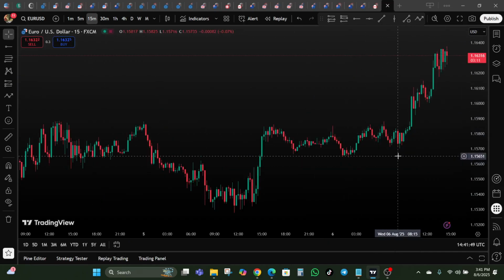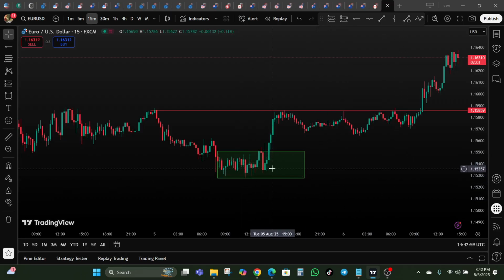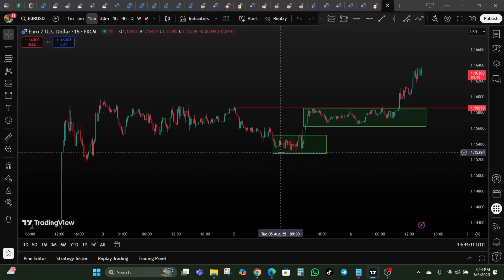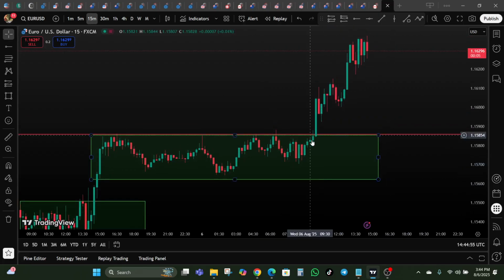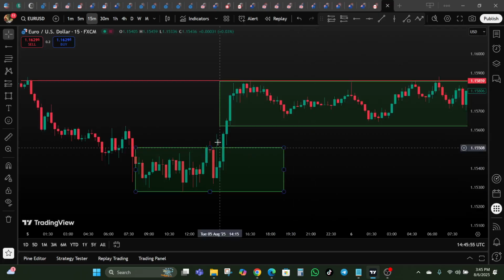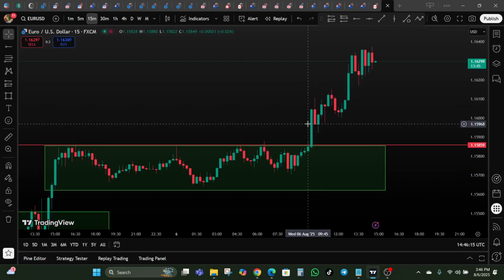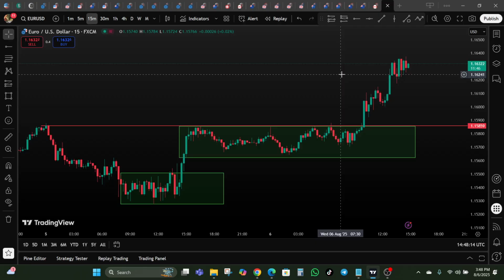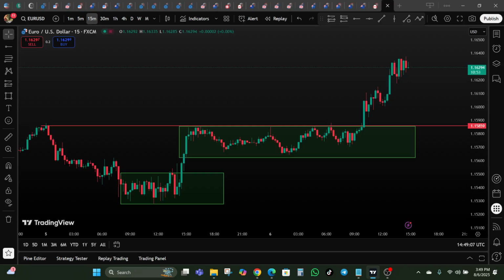Free Breakout EA for MT4 & MT5 - MetaTrader Forex Robot Download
Breakout Scalping is a high-precision, fast-paced strategy designed to take advantage of explosive moves right after price breaks through a key level. This video reveals how to properly structure your breakout scalping approach, how to avoid false breakouts, and how to stay disciplined in high-volatility conditions.

The goal of breakout scalping is simple – catch the immediate momentum that occurs when price escapes a tight consolidation zone or structure level. But it’s not just about placing pending orders above a range. It requires sharp focus, timing, and clarity on where real liquidity sits.

Inside this video, you'll learn:
- How to mark strong breakout zones
- The difference between a real breakout and a liquidity trap
- Which candles to avoid entering on
- Where to place stop loss and exit scalps logically
- How to use volume, time, and price reaction to confirm breakouts

Breakout Scalping works best during active sessions like London or New York, especially at session opens or during news releases. But without a clear plan, it’s easy to get caught in false moves that look like breakouts but fail immediately.

This strategy is ideal for traders who want quick, clean setups and are comfortable reacting fast. It’s not about being aggressive — it’s about being precise.